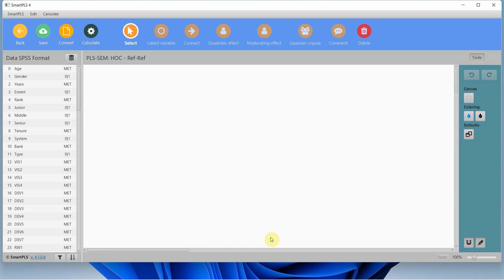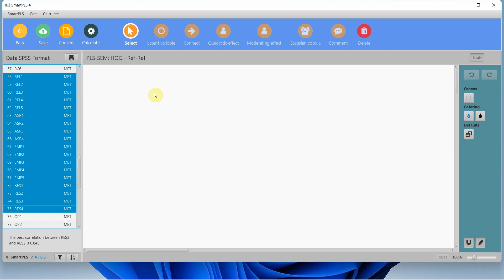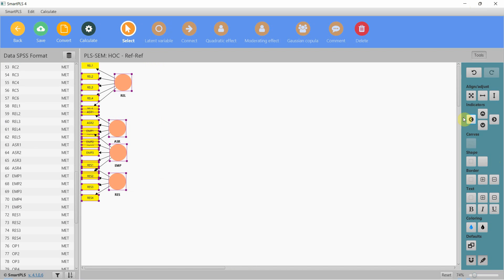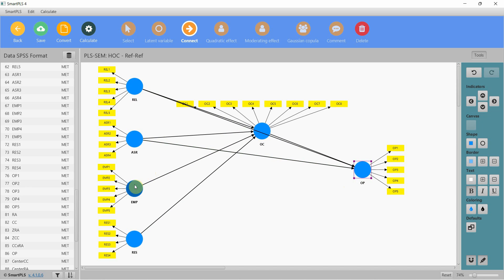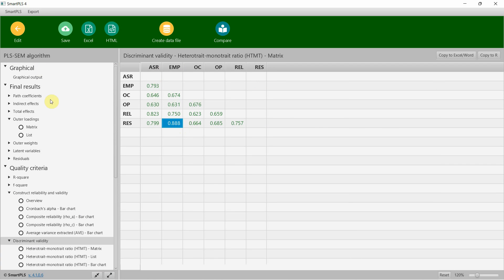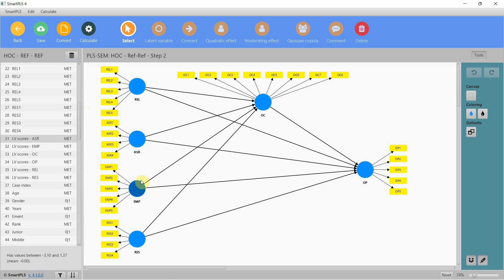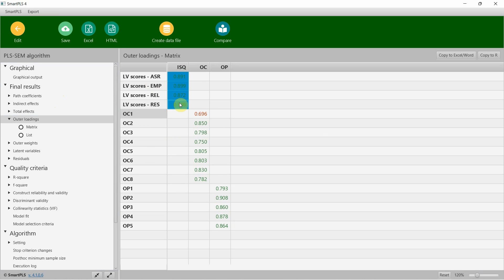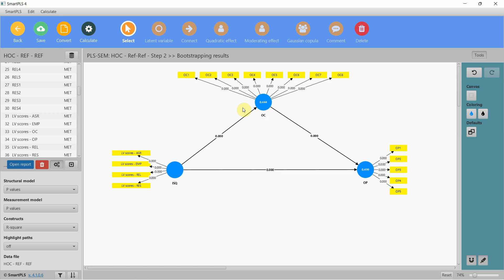Reflective-Reflective HOC using SmartPLS4: Reliability, Validity, and Hypotheses Testing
In this session we discuss how to analysis Reflective-Reflective Higher Order Construct using SmartPLS4. The step by step guide focuses on assessing Reliability and Validity at both lower and higher order level followed by the Hypotheses Testing